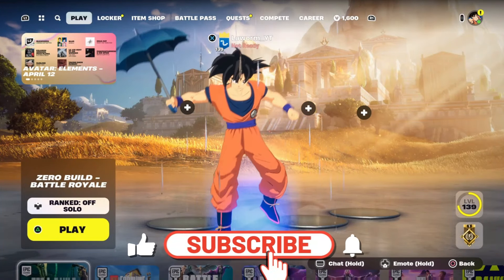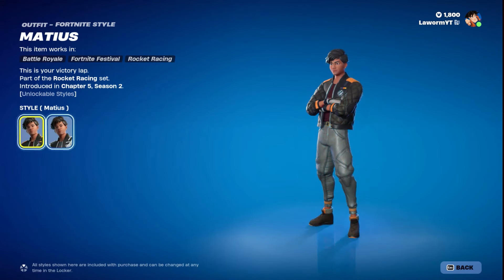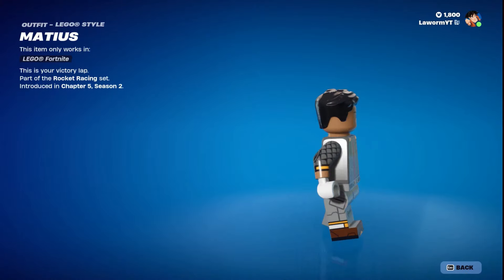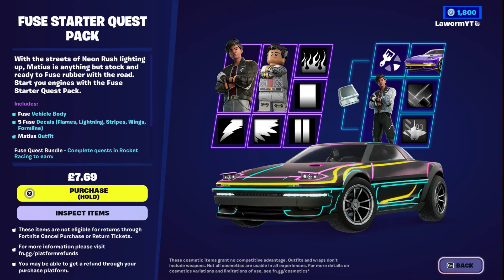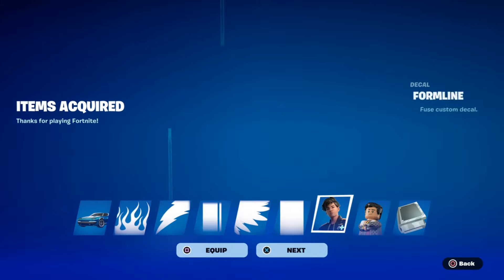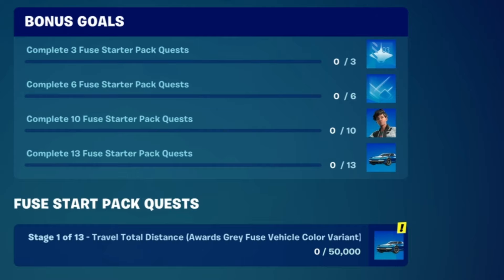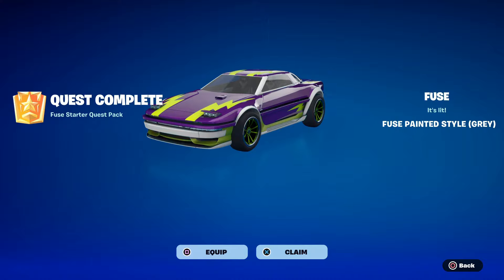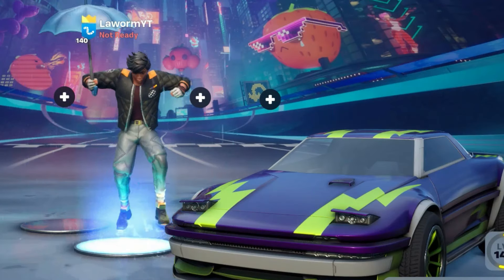How to unlock NEW Rocket Racing Matius style and Fuse's customization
New season of Rocket Racing and you can get a new skin called Matius, IF YOU WANT to get this skin you will need to purchase the Fuse Starter quest pack